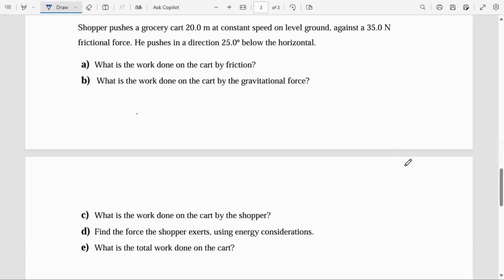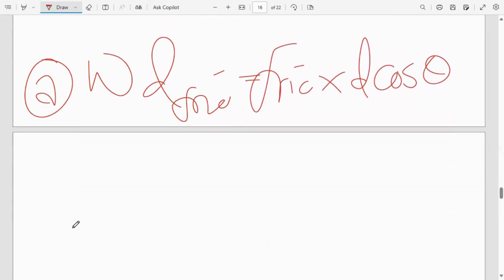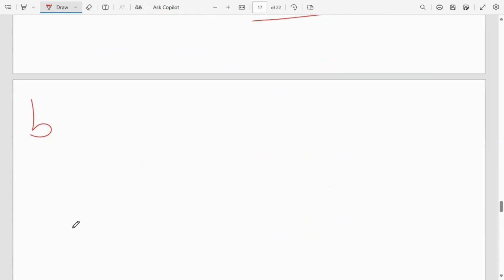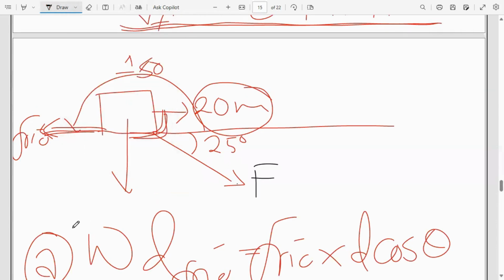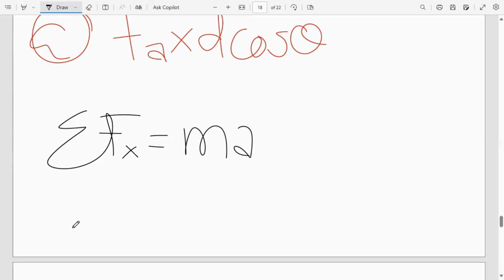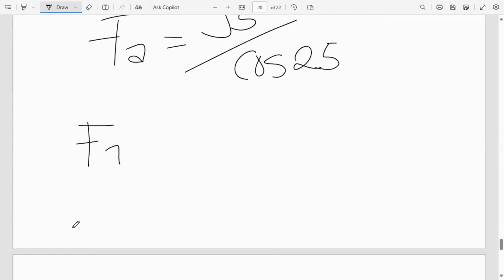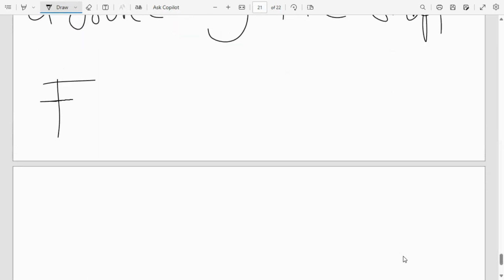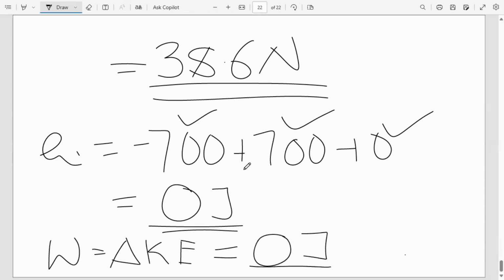Shopper pushes a grocery cart 20.0 m at constant speed on level ground, against a 35.0 N frictional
Shopper pushes a grocery cart 20.0 m at constant speed on level ground, against a 35.0 N
frictional force. He pushes in a direction 25.0º below the horizontal.
a) What is the work done on the cart by friction?
b)  What is the work done on the cart by the gravitational force?
c) What is the work done on the cart by the shopper?
d) Find the force the shopper exerts, using energy considerations.
e) What is the total work done on the cart?